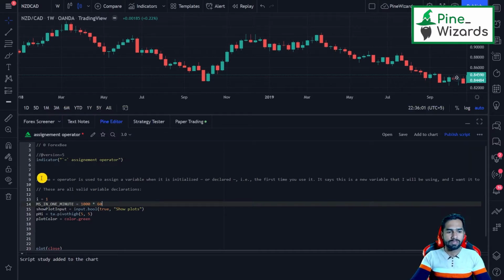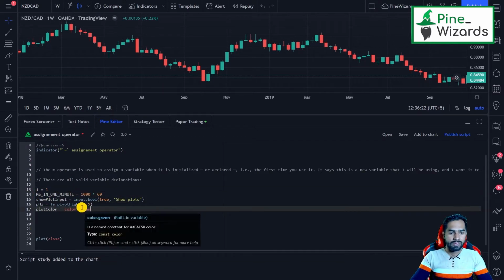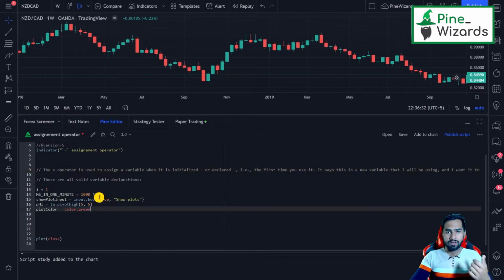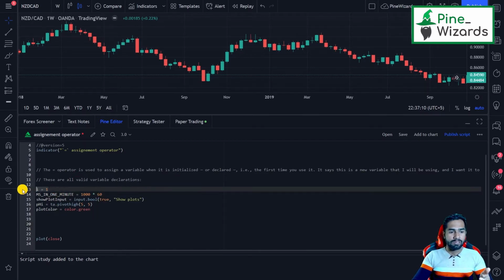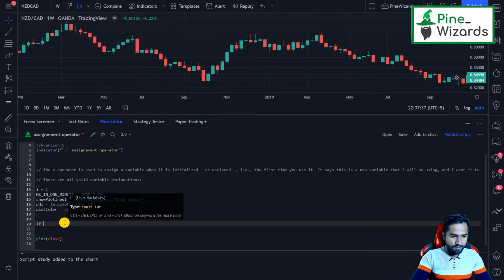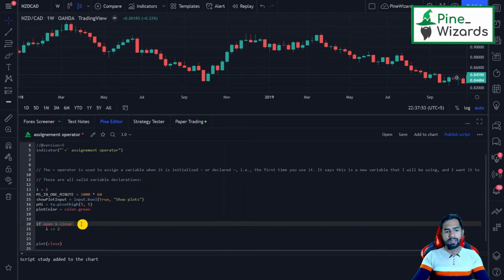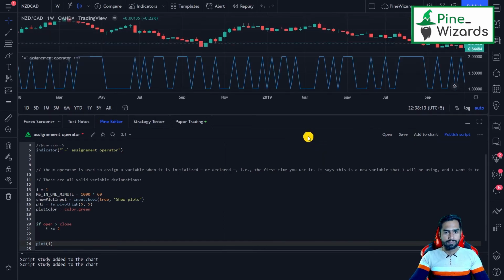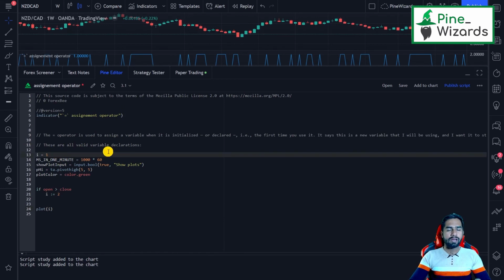Assignment Operators in Pinescript Lesson 8 | Pine script Course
The = operator is used to assign a variable when it is initialized — or declared —, i.e., the first time you use it. It says this is a new variable that I will be using, and I want it to start on each bar with this value.

Join Free Telegram Group
⭐To Get Our Services Related To Pine Script Development Please Visit⭐